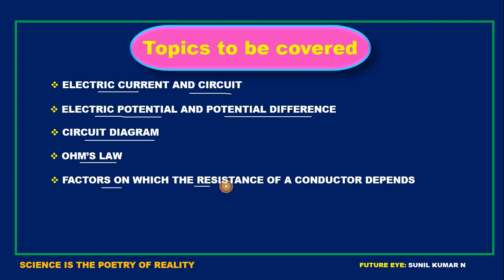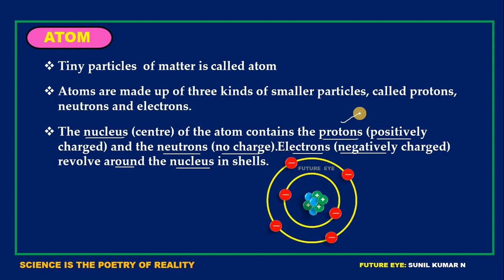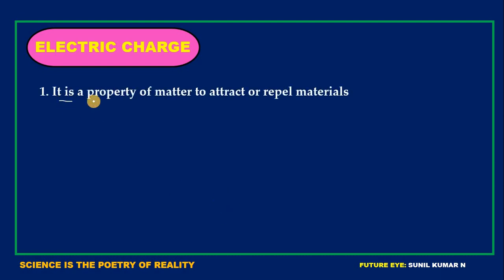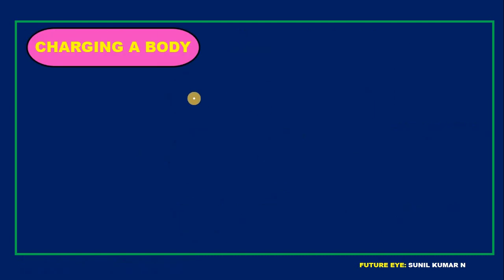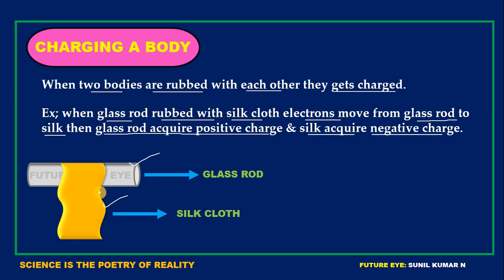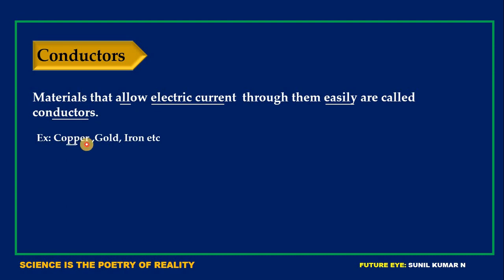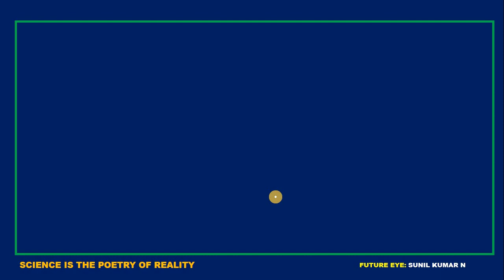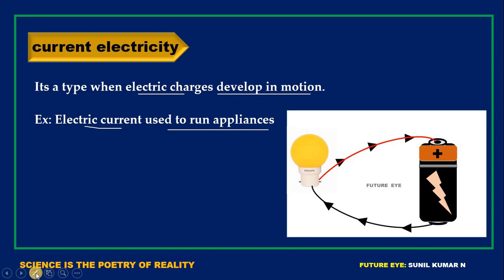CLASS 10 | SSLC | ELECTRICITY | PART-1| INTRODUCTION | NCERT BOOK